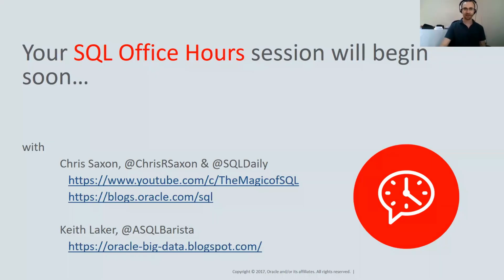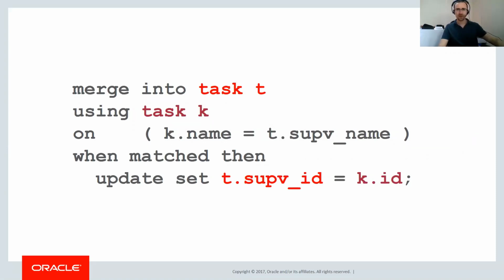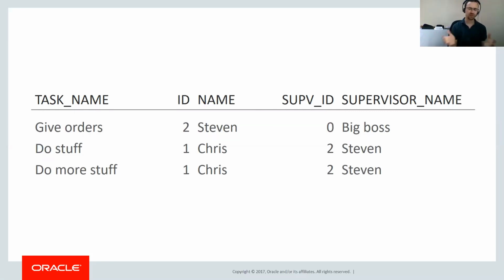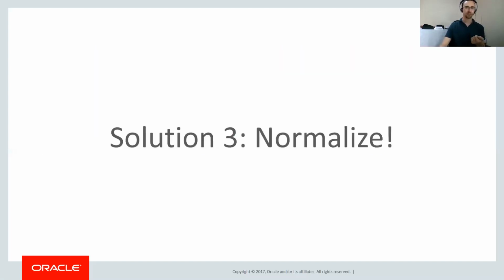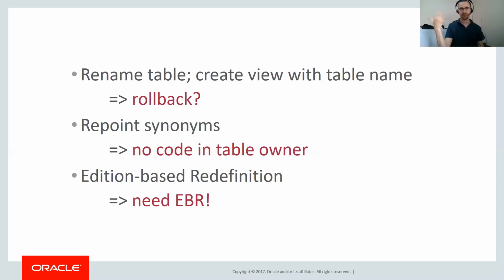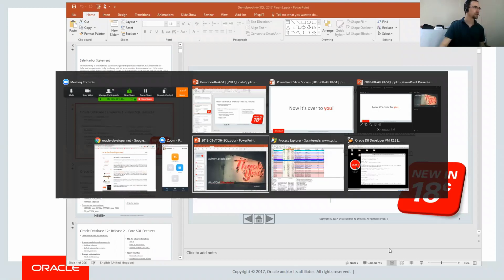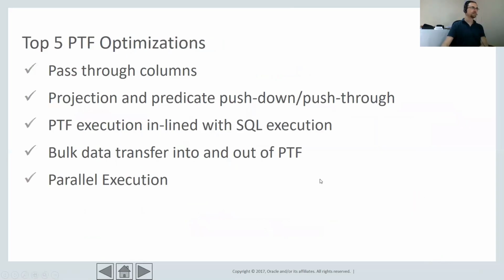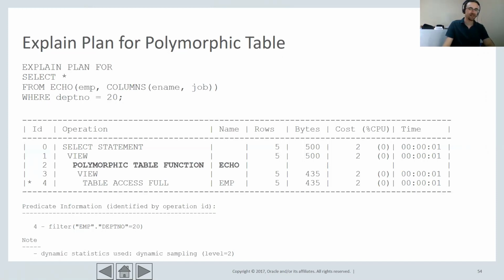Ask Me Anything SQL: Sharpen your SQL Skills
In August's session Chris Saxon and company looked at:

1:45 - Updating a query; why this can lead to ORA-01779 errors
4:20 - Correlated updates; the need for existence checks; performance impact
8:00 - Merge; update only merges; performance advantage over correlated updates
24:35 - 3rd Normal Form; identifying 3NF violations; how to fix
29:30 - Hiding table changes with views; instead of insert triggers; changing with minimal code impact
48:45 - Polymorphic table functions; what they are; how to write one; example package to add columns